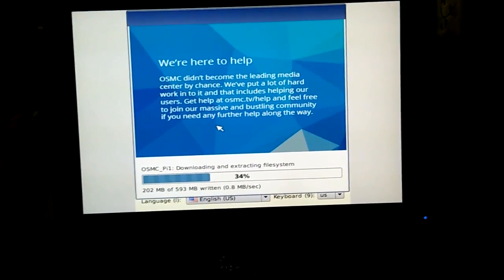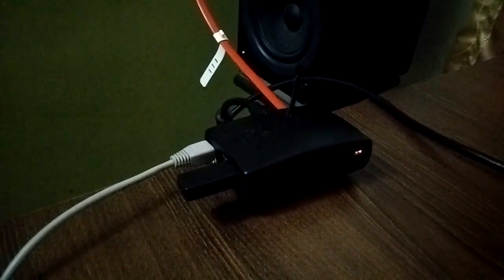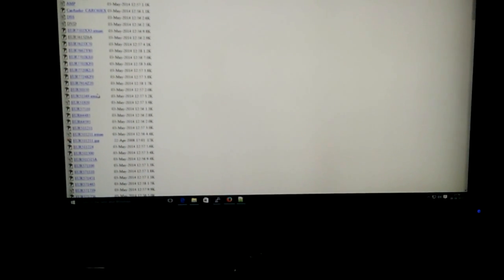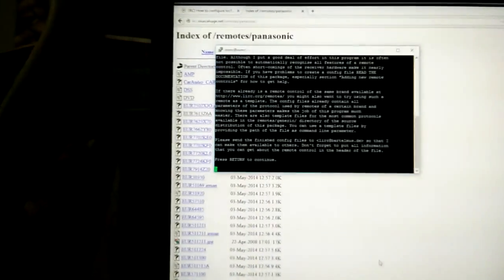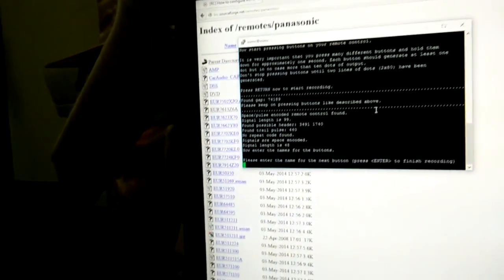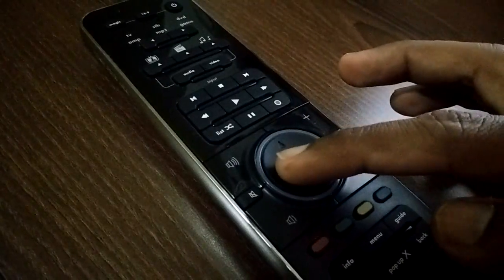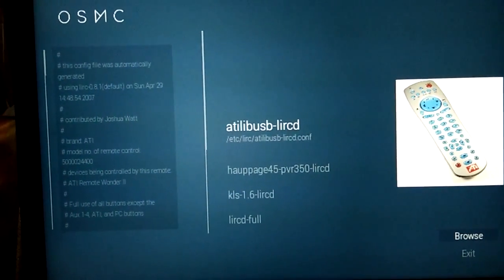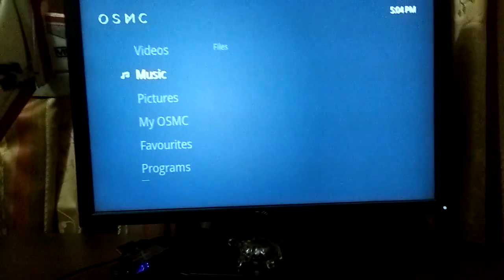Rasberry Pi Media Center - Configure IR Remote for OSMC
1. Raspberry Pi
2. IR Receiver (such as TSOP38238 )
3. Any IR Remote

Commands
To Stop Service
sudo systemctl stop lircd_helper@lirc0

To Start Recording
irrecord -d /dev/lirc0 /home/osmc/lircd.conf